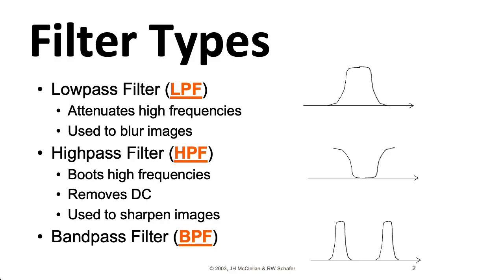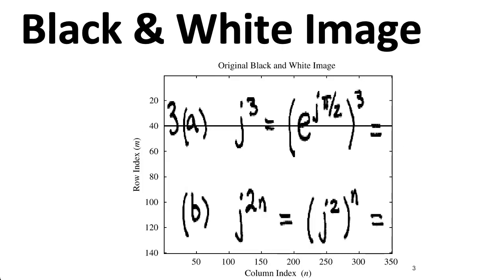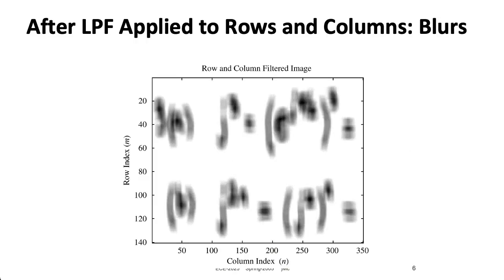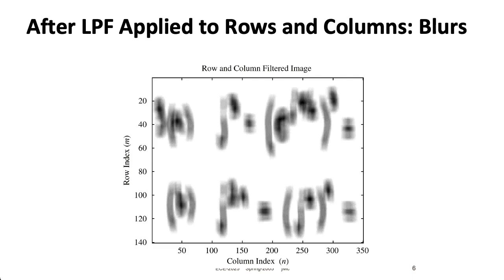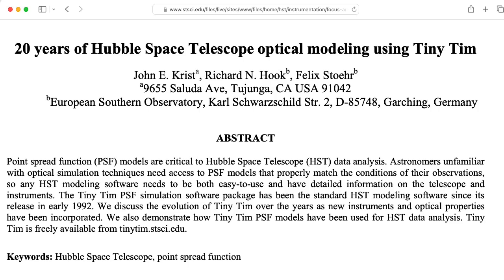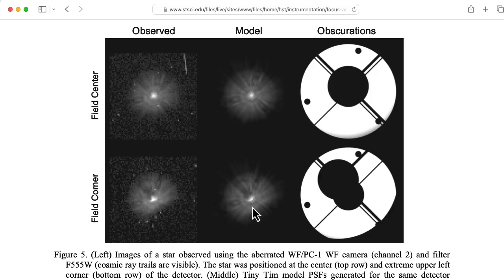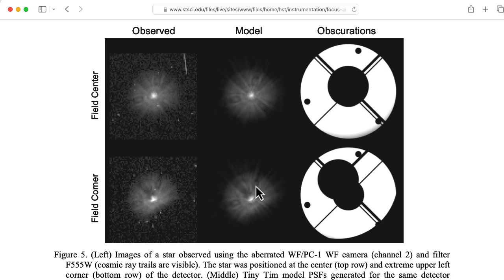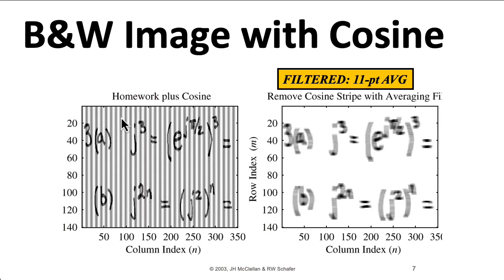ECE2026 L32: Image Filtering Examples (Introduction to Signal Processing, Georgia Tech course)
0:00 Introduction
0:39 Row as a 1-D signal
1:00 Averaging filter
1:30 Separable filters
1:55 Hubble Space Telescope
2:56 Sinusoidal interference